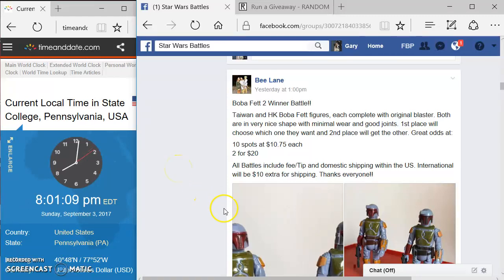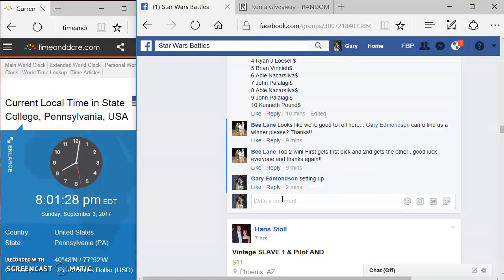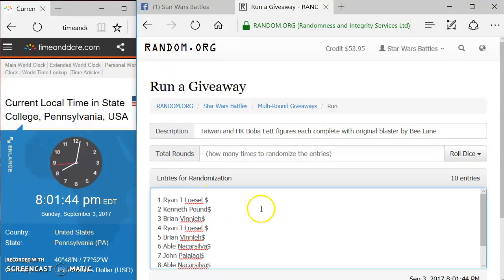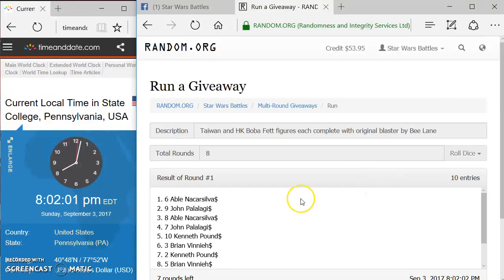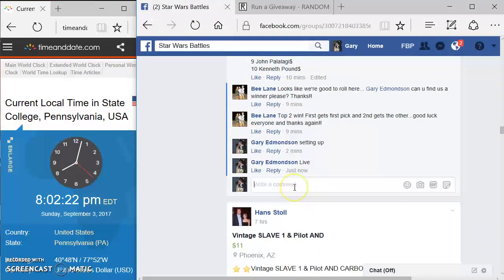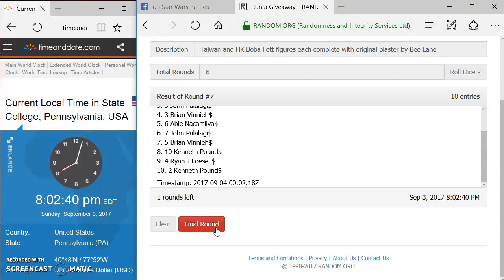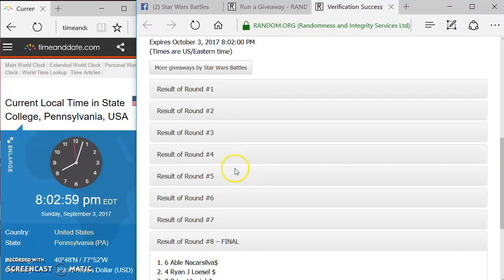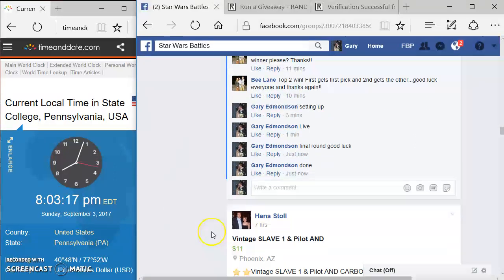Taiwan and HK Boba Fett figures each complete with original blaster by Bee Lane